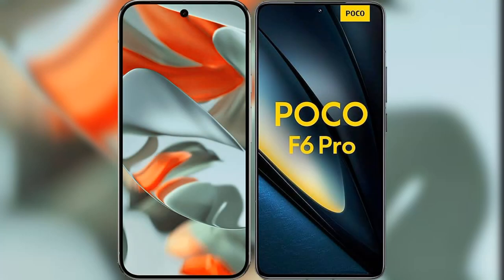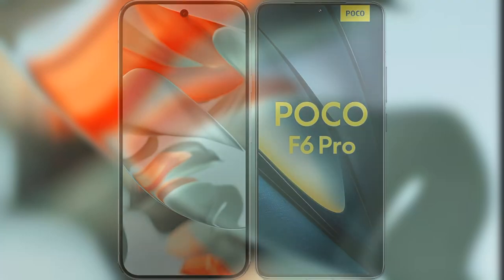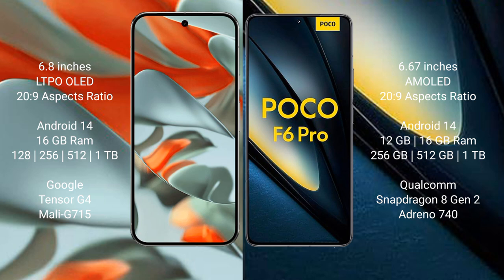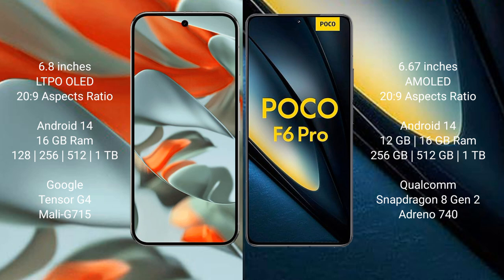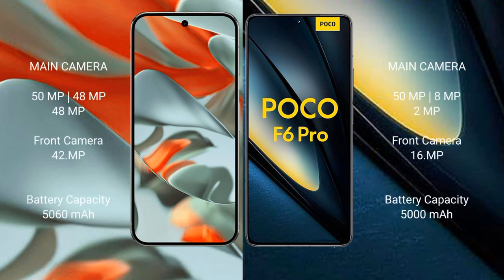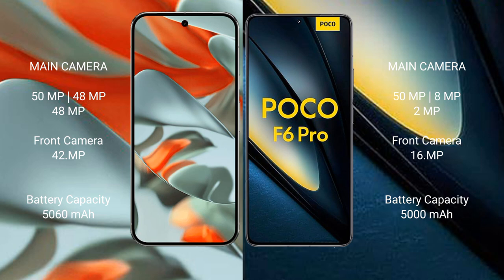Google Pixel 9 Pro XL vs Xiaomi Poco F6 Pro Review